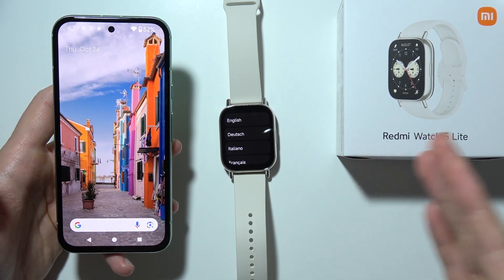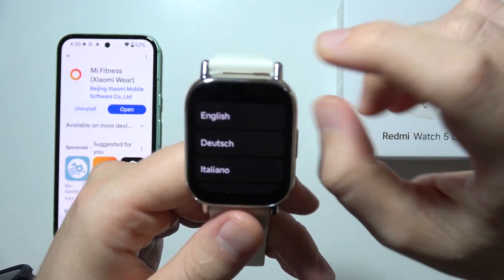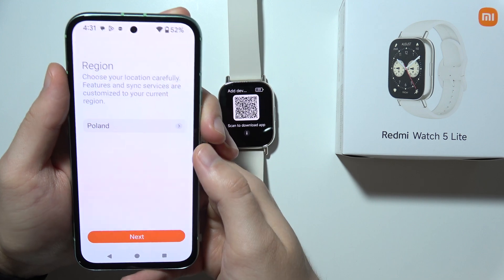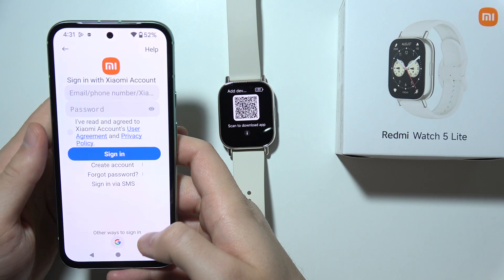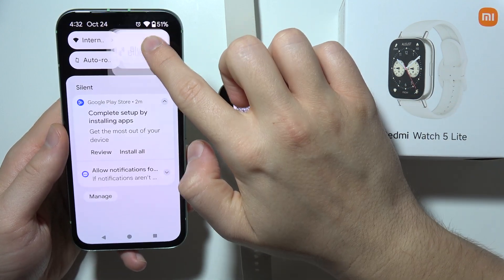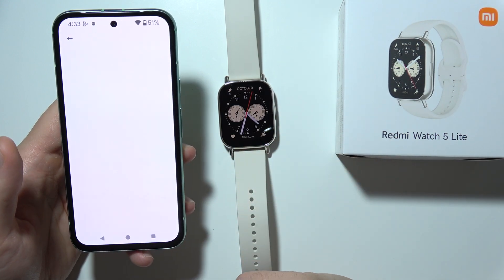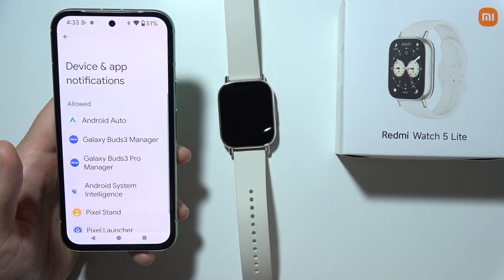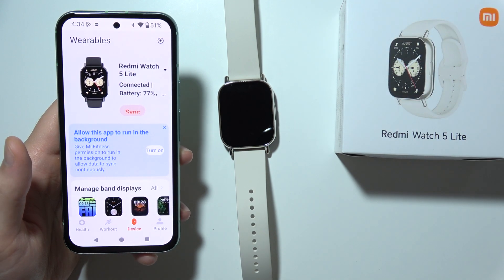Redmi Watch 5 Lite: How to Connect with Phone (Android)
In this video, we’ll show you how to connect your Redmi Watch 5 Lite with an Android phone. Syncing your redmi watch with your phone allows you to receive notifications, track fitness data, and access other features seamlessly. We’ll guide you through the simple steps to pair your Redmi Watch 5 Lite with your Samsung Phone. Enjoy the full functionality of your watch with these easy instructions!